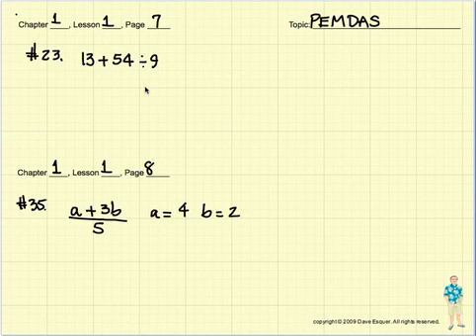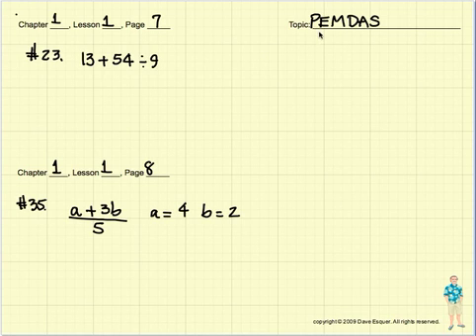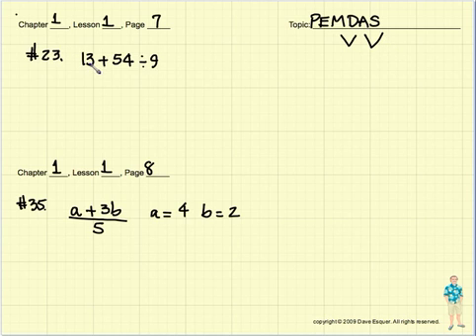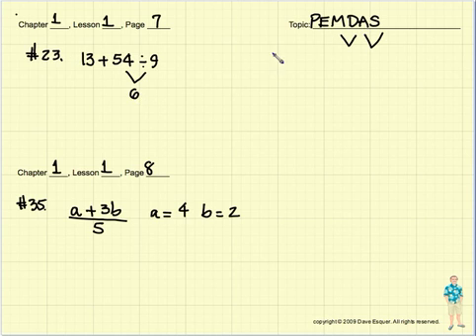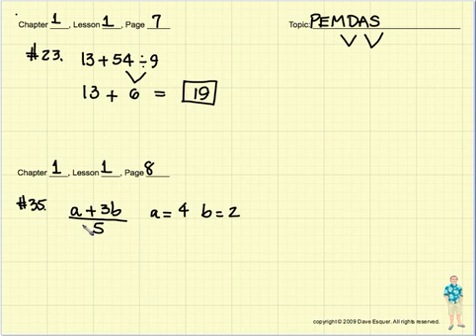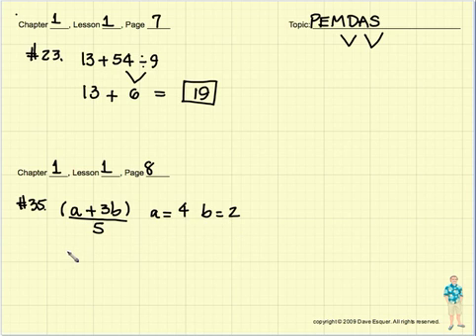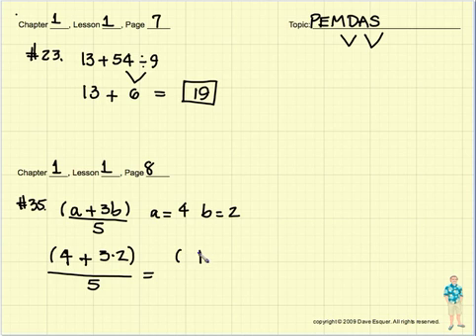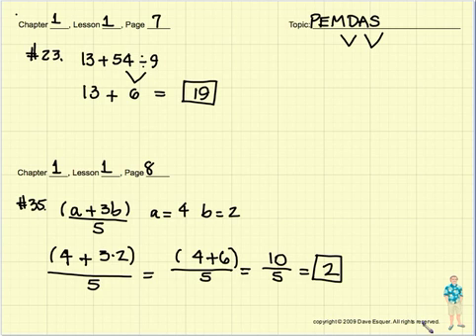How to use Symbols and Expressions - Algebra 1 Tutorial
A Rim of the World Teacher shows how to use Symbols and Expressions for Algebra 1. *Corresponds with Rim High Algebra 1 Books Chapter 1-1